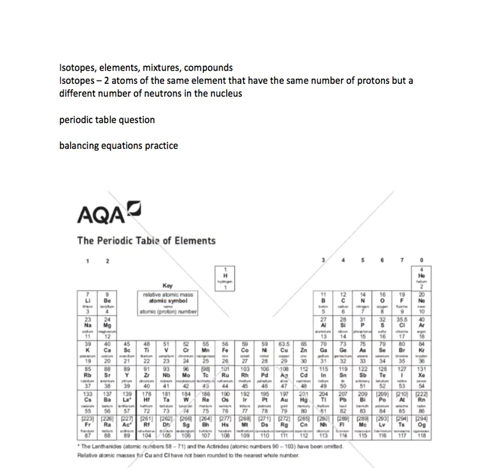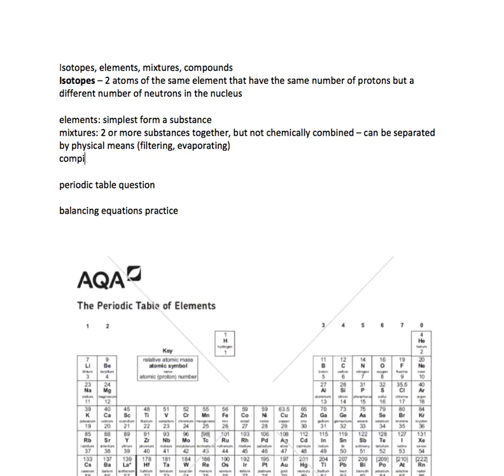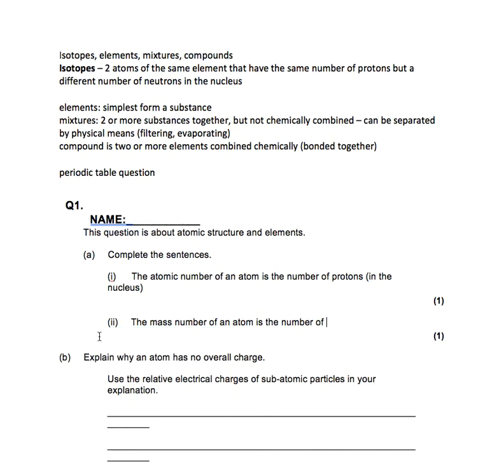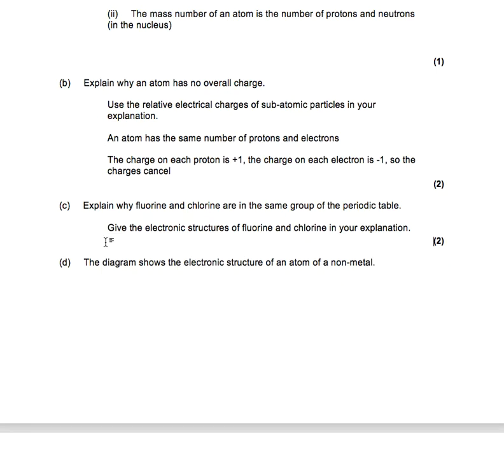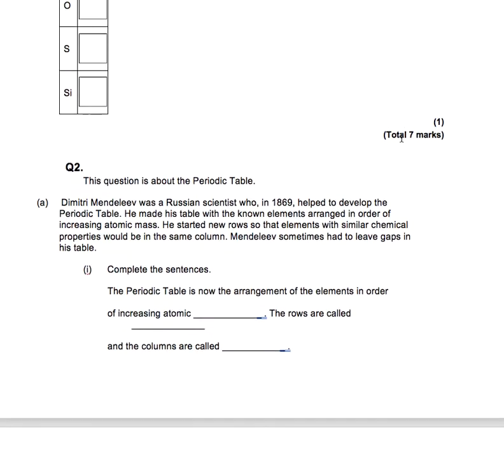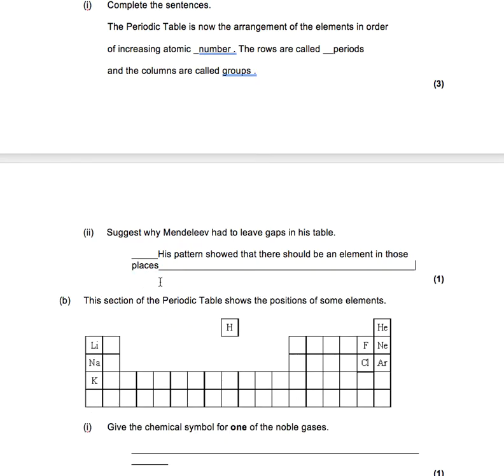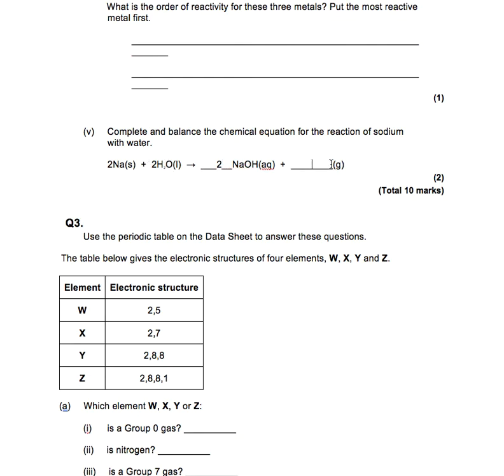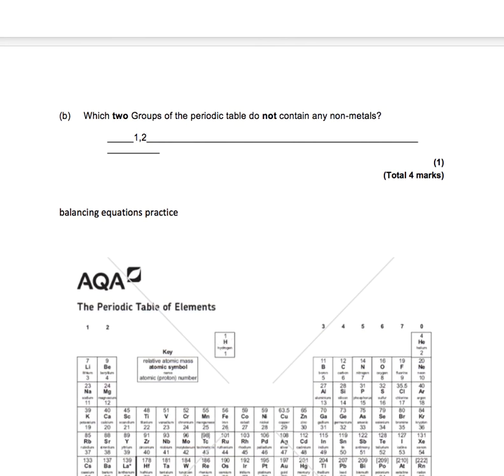GCSE Chemistry Trilogy Science Elements, mixtures, compounds, isotopes and periodic table exam Q